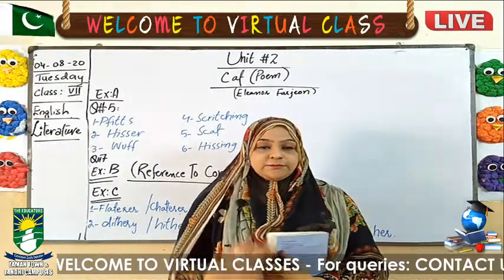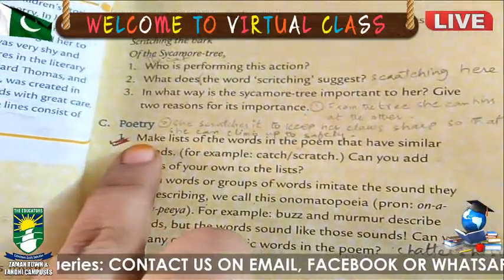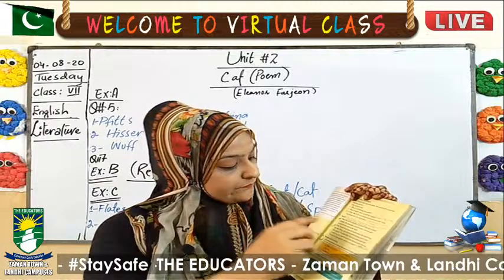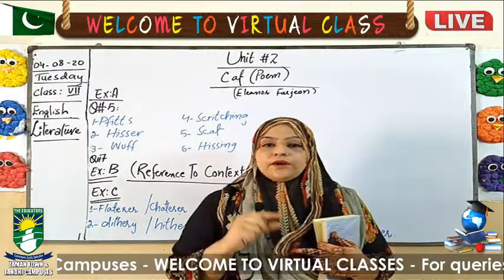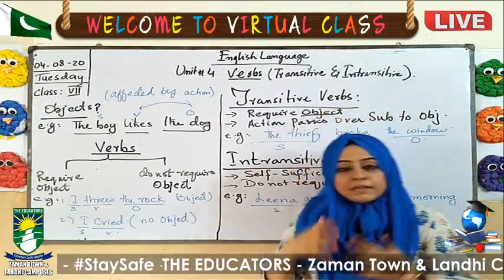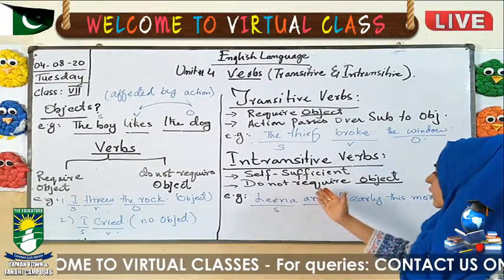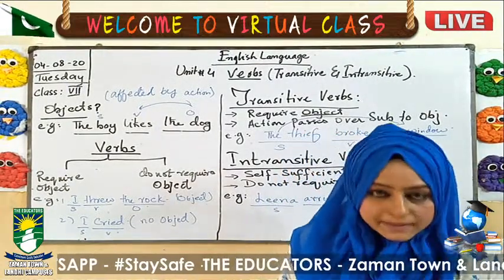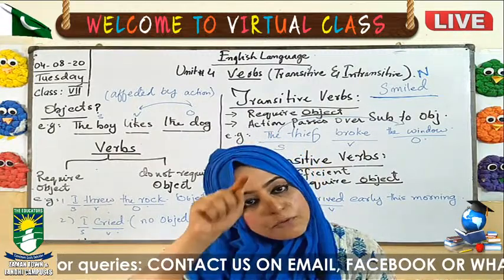Class-VII: Eng Lit & Lang 04-08-2020